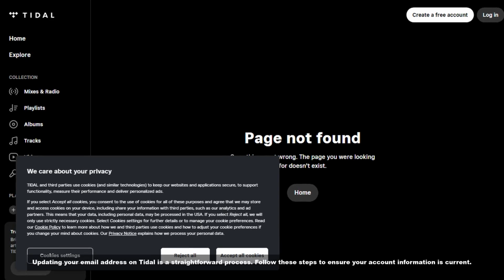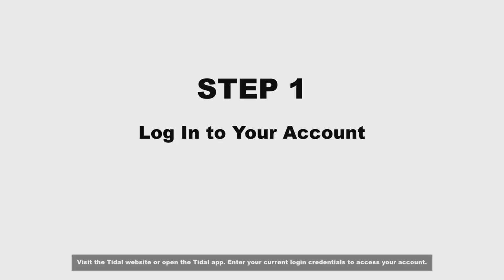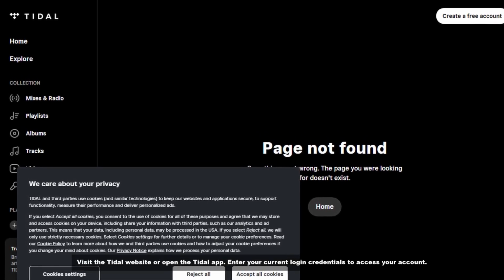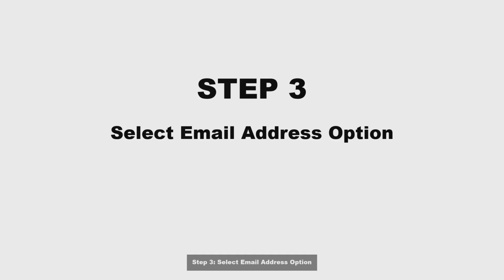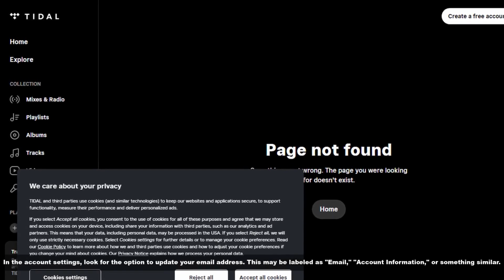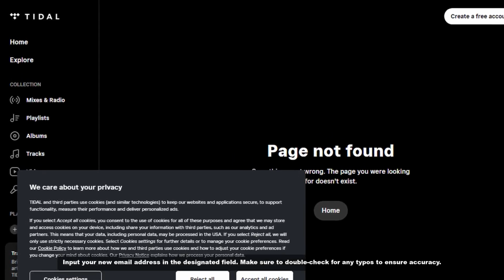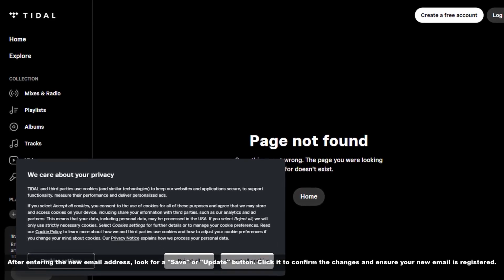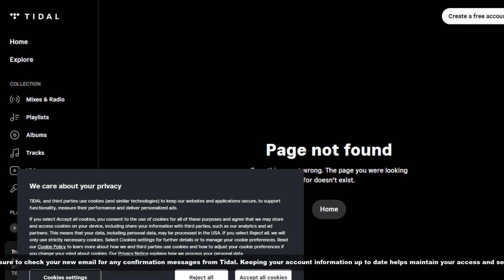How To Update Email Address On Tidal 2025 (2026)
Whether you're looking to change your login information or simply want to keep your account secure, this guide covers all the steps you need.